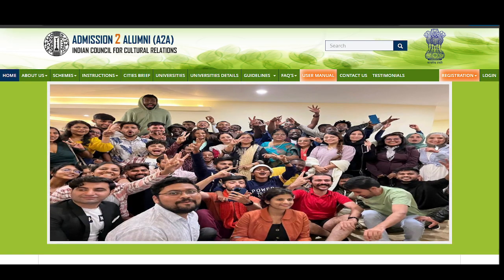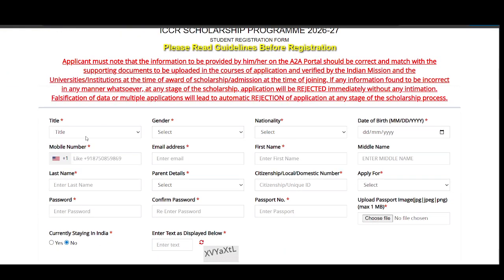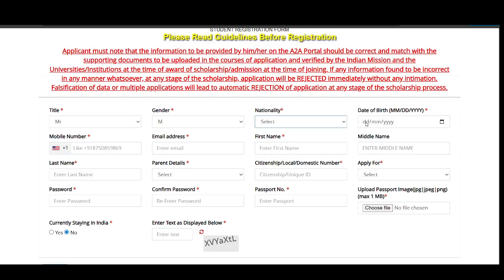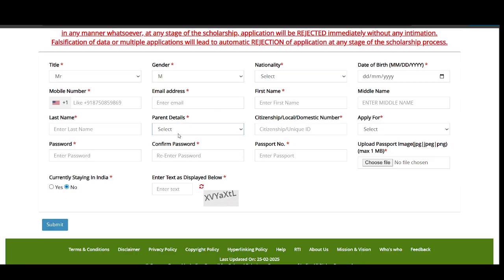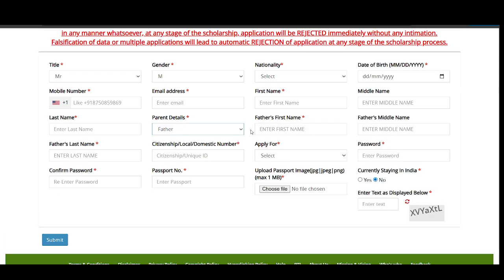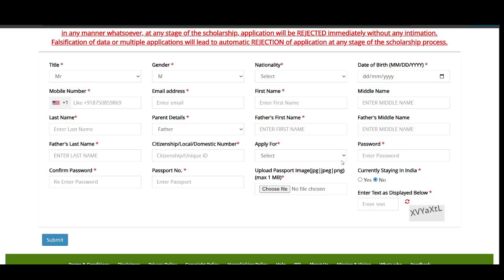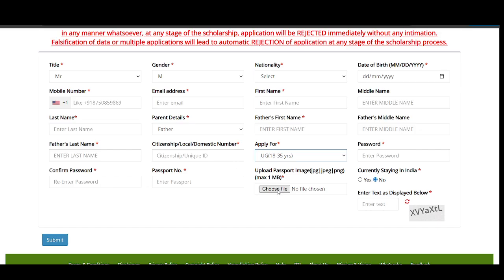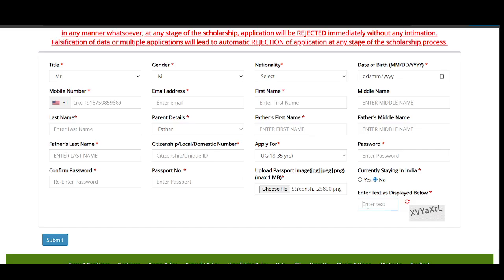ICCR Account Creation Problem Solved ✅ | Step-by-Step Fix (2026 Guide)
If you're facing issues while creating your ICCR account, this video will help you fix it step by step!

In this tutorial, I show you:
✔️ Common ICCR account creation errors
✔️ Why the problem happens
✔️ Exact solution (screen recording walkthrough)
✔️ Tips to avoid errors again

🎯 Watch till the end to solve your issue completely!